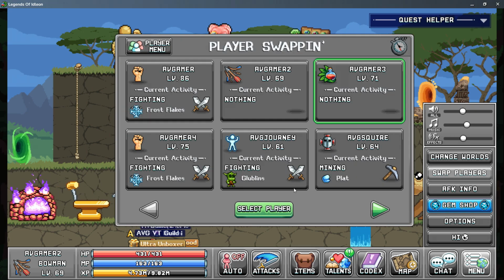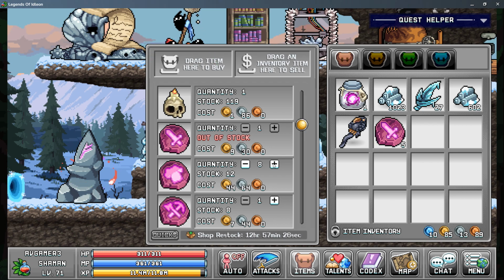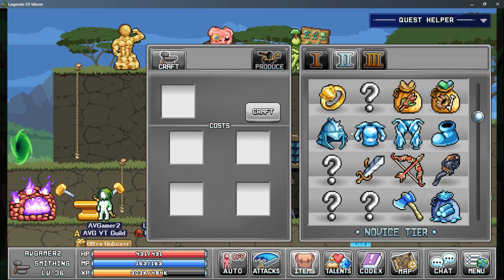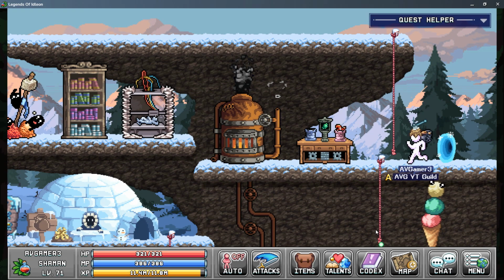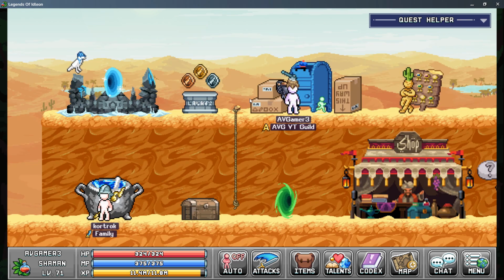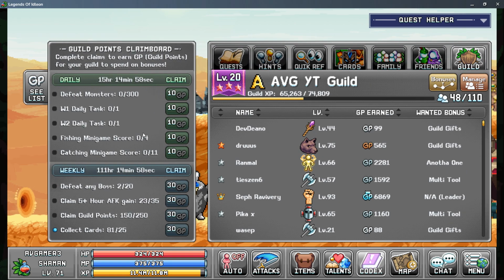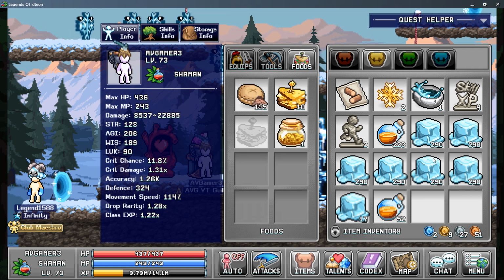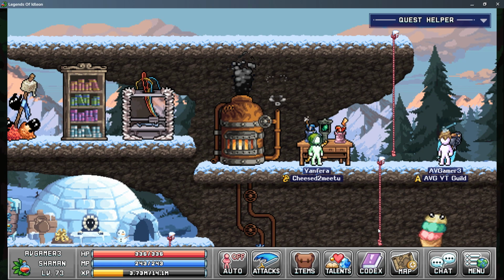Legends of Idleon - 100% Achievements Journey - Ep 18 - The Lumberjack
Follow me in my journey to 100% in-game achievements!

Ep 18 - Let's take a look at our Shaman, whose role is chopping. He is long overdue for new gear. Time to fix that.

-- TIMESTAMPS --

Introduction - 0:00
Crows Nest  - 0:58
Plat Hatchet - 4:35
Amarok Pants - 6:03
Post Office and Obols - 6:28
Testing Shaman's fighting ability - 9:20
Vials - 11:47
Guild status - 13:43
Conclusion - 14:08